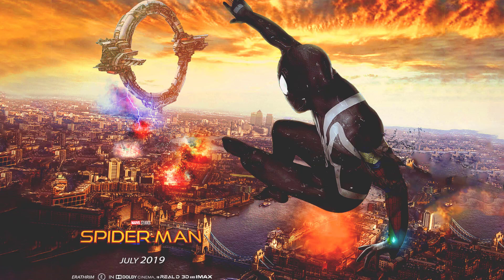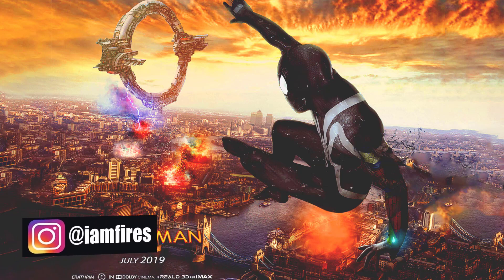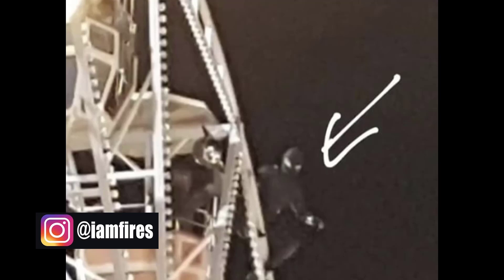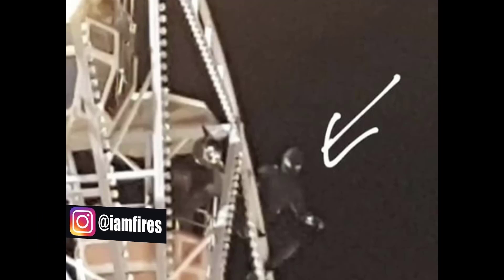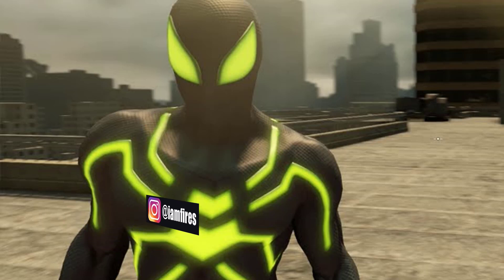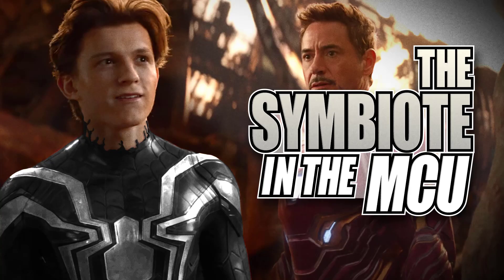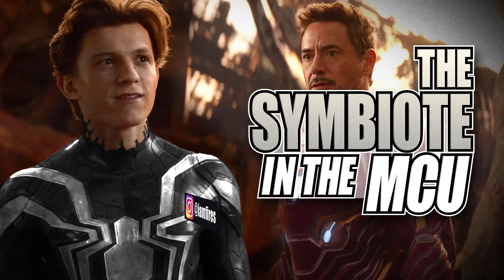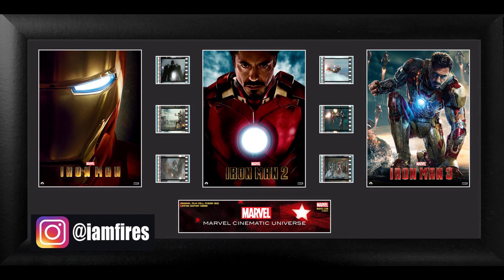Spider-Man BLACK SUIT LEAKED Far From Home footage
which suit is it?
hit the sub button to win a ps4 pro!